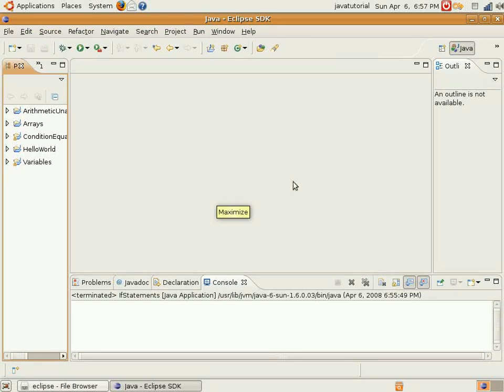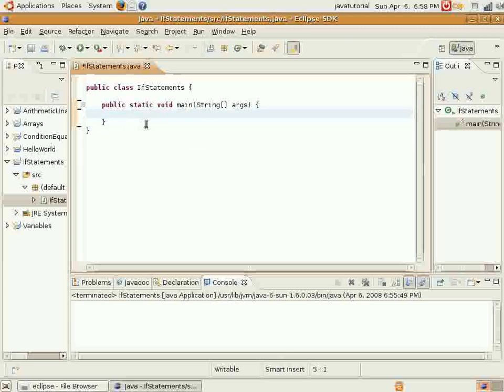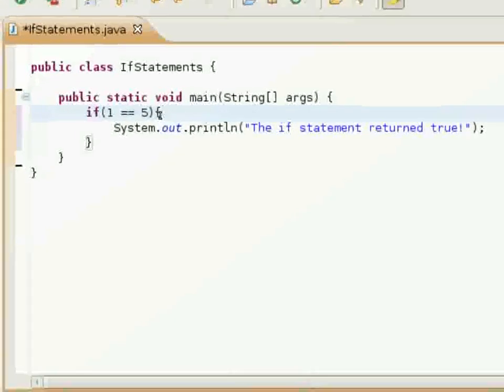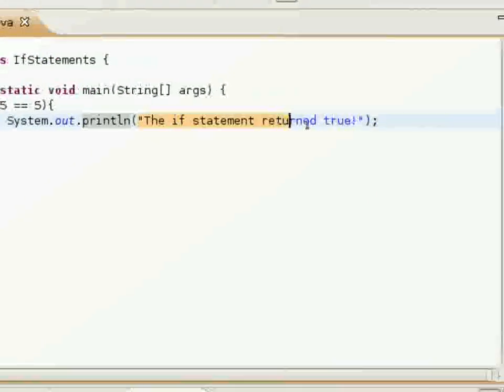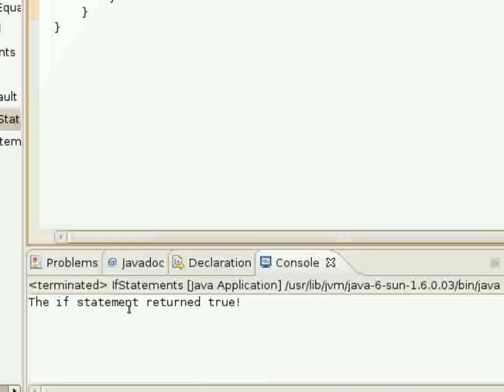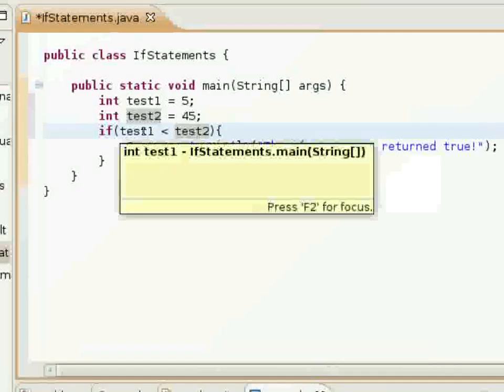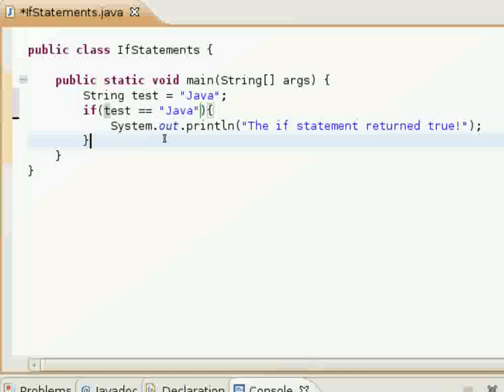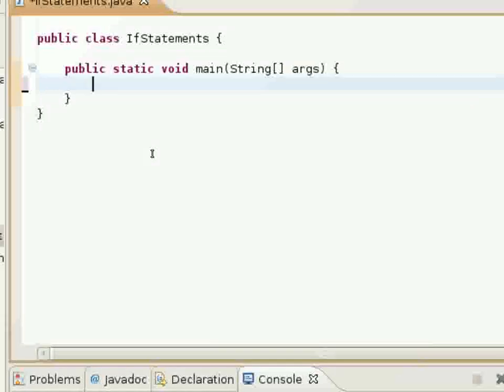Java Video Tutorial 11: If Statements (Pt 1 of 3)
This the first part of a three part java video tutorial discussing the usage of If statements in java programming. All tutorials use the Eclipse IDE.